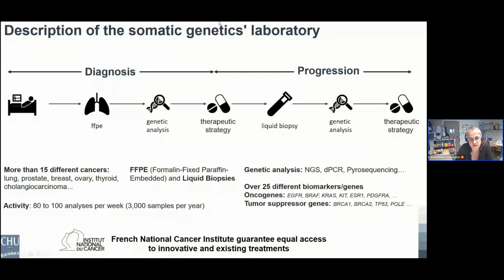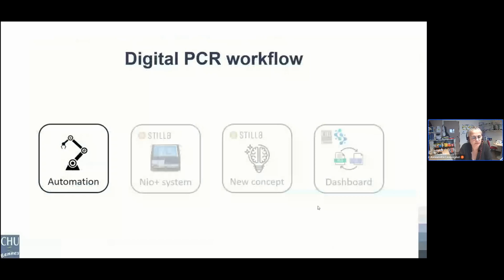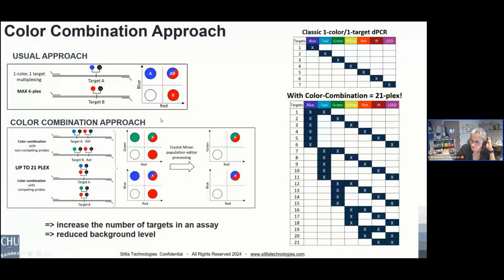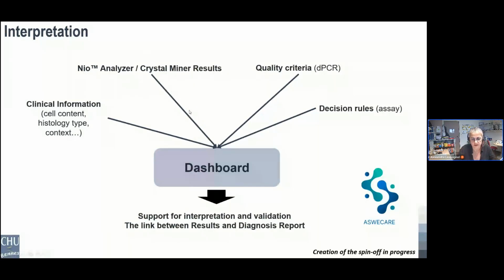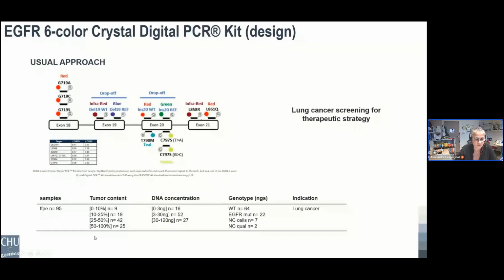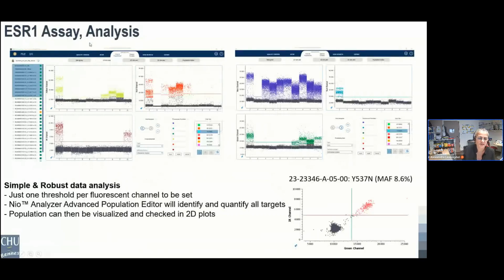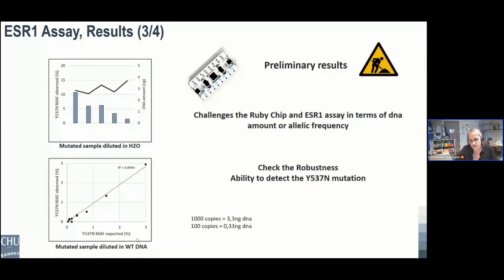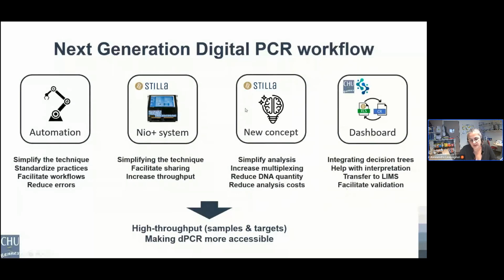Screening pantumor mutations using high multiplexing panels for EGFR and ESR1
In this webinar, dr. Alexandra Lespagnol from CHU Rennes covers:
- Hands-on insights from the field & practical tips on oncology mutation detection
- Nio™+, a new instrument to perform digital PCR, and how its benefits for liquid biopsy & FFPE samples

Nio™+ offers a simple digital PCR workflow that supports 7 colors, a capacity of 768 samples per 8-hour workday, continuous loading and, easy-to-use software.